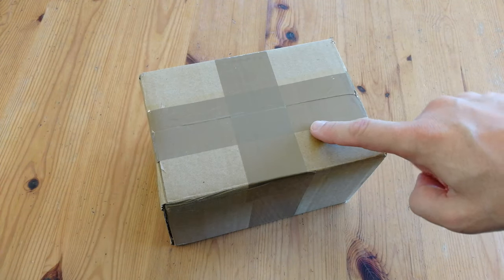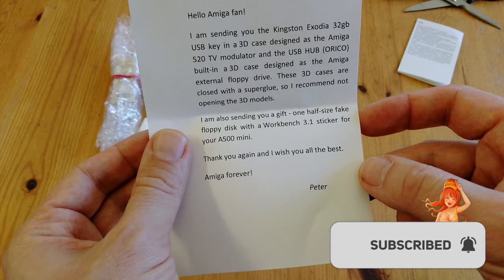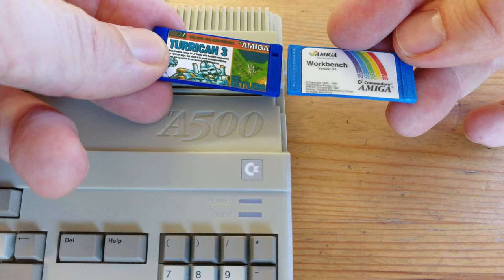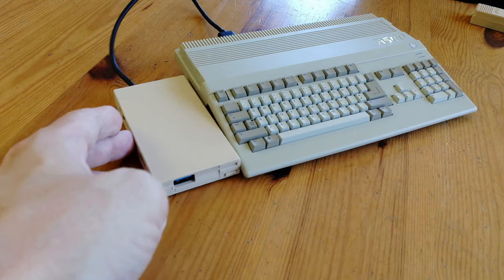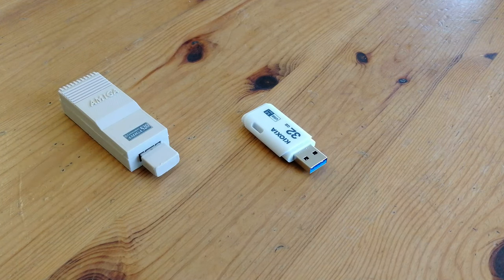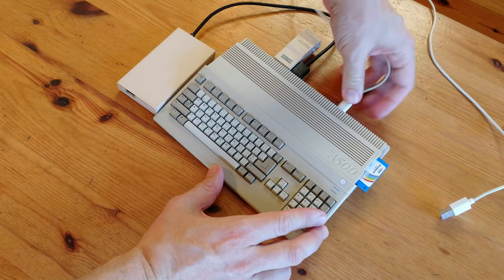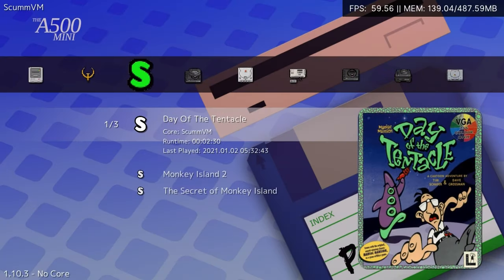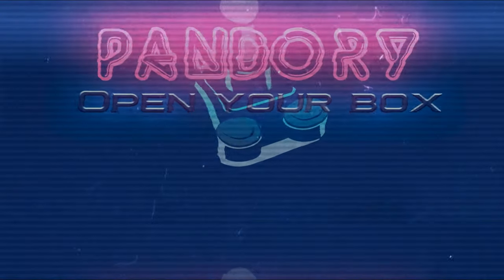A500 Mini Beauty Set - 32GB USB (TV Modulator Case) + USB/SDcard HUB Review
We have a 3 piece A500 Mini Beauty Set.  Floppy disk, A520 USB Stick, and an External Floppy Drive USB Hub.
You have to agree, that it really does make the A500 mini experience a bit more authentic.

Sandisk 16gb
8BitDo Brown

8BitDo Brown Dongle

Timestamps
@0:00- Intro / Unboxing
@0:27- Included Letter
@1:07- Fake Floppy Disk
@1:27- External Floppy USB Hub
@2:17- TV Modulator / Kingston 32GB USB Stick
@3:30- How everything looks plugged in
@3:58- Testing with the A500 Mini
@4:37- Conclusion